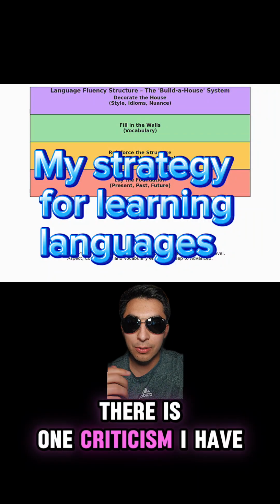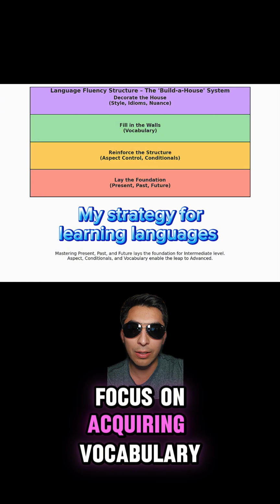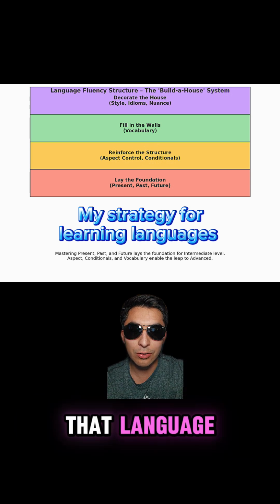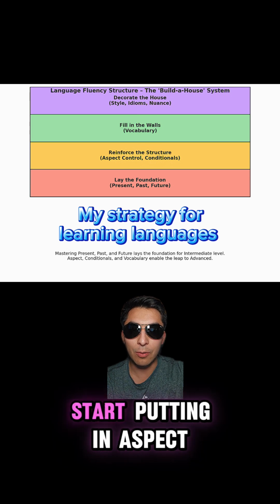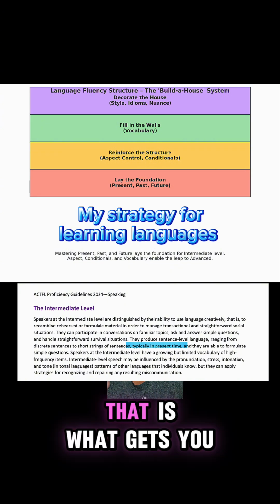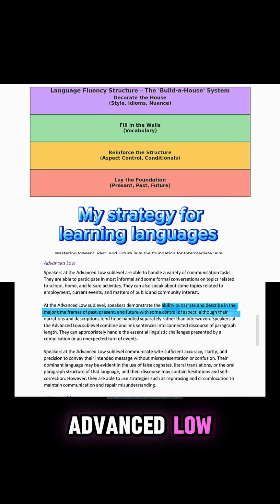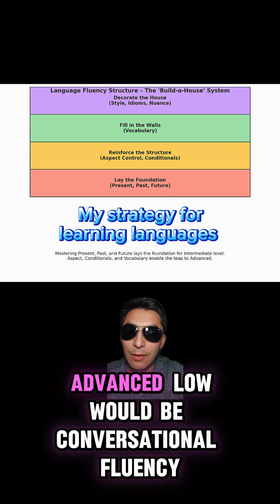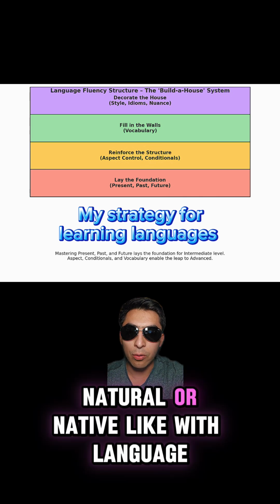My Language Strategy